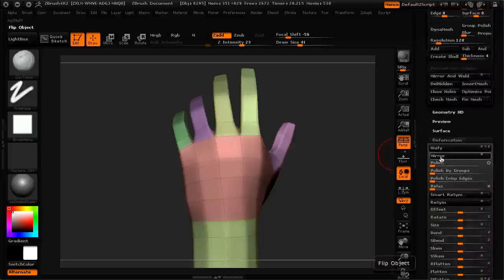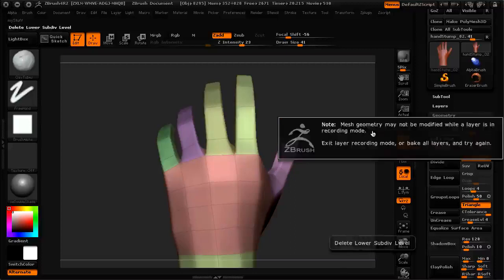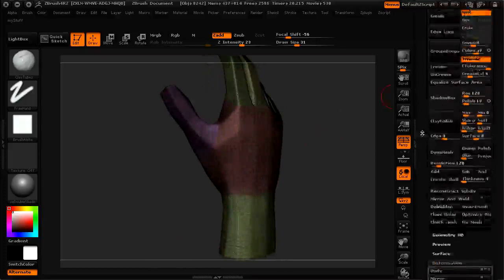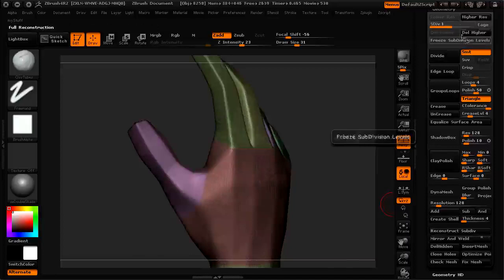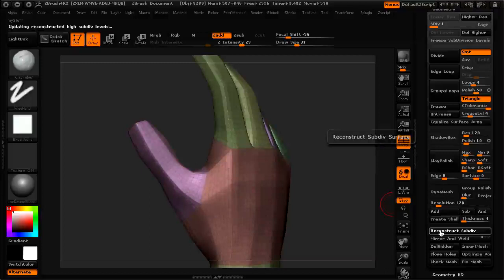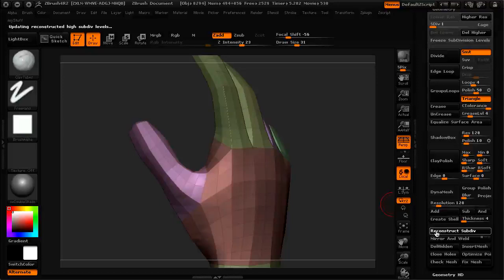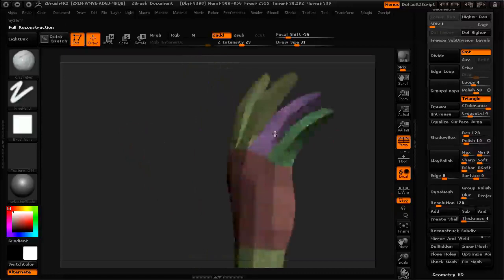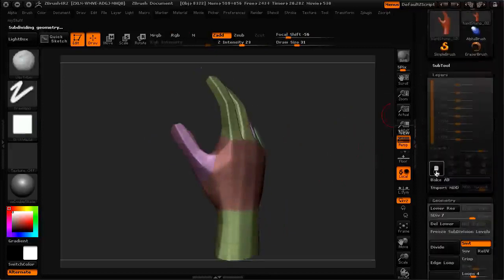1 Reconstruct Subdivision 1